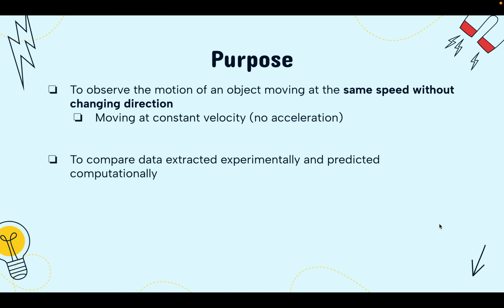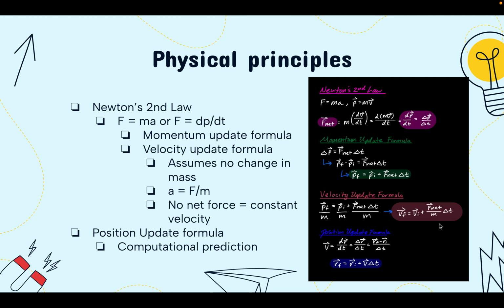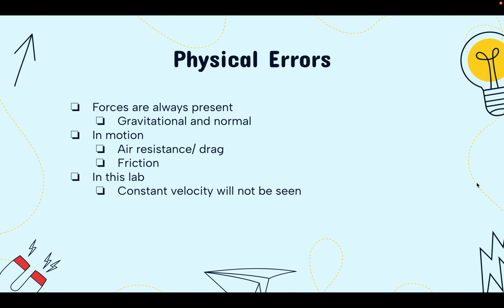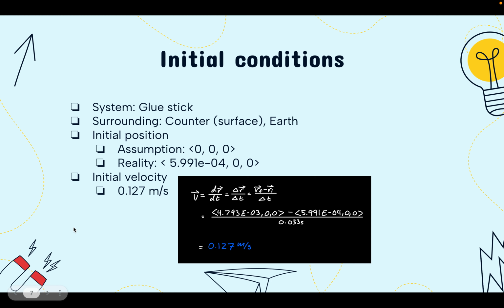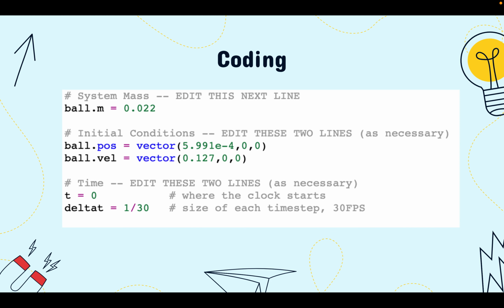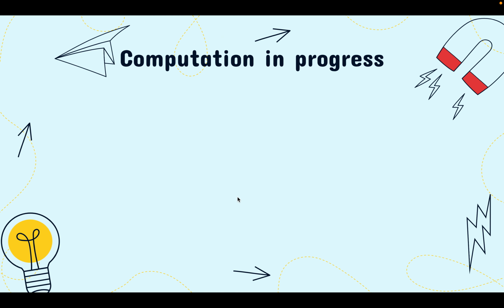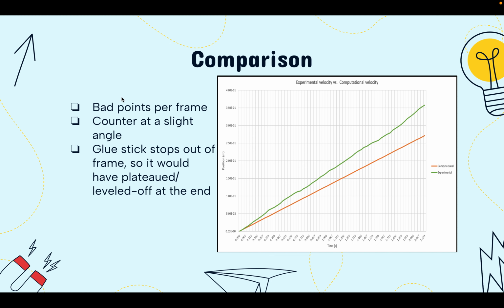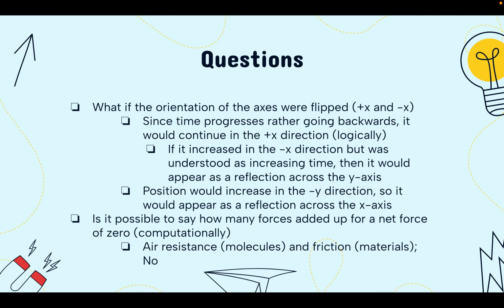Lab 1 Presentation